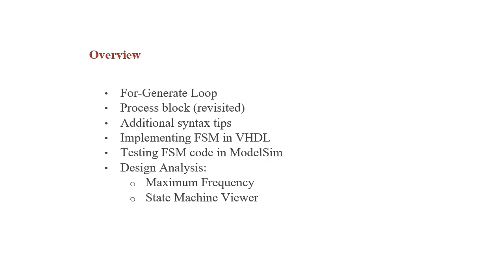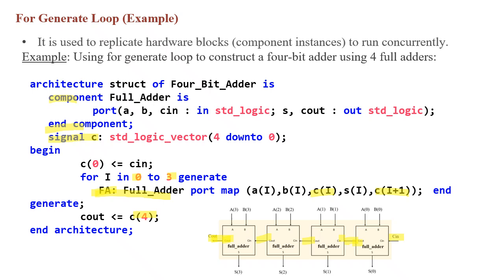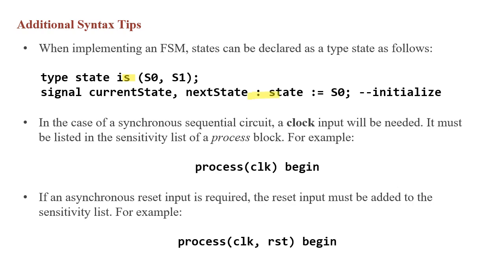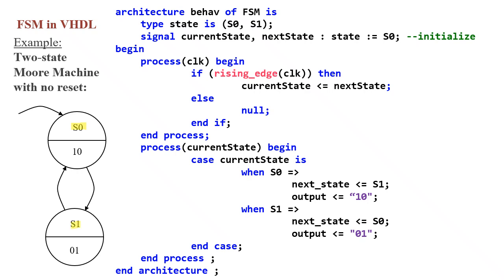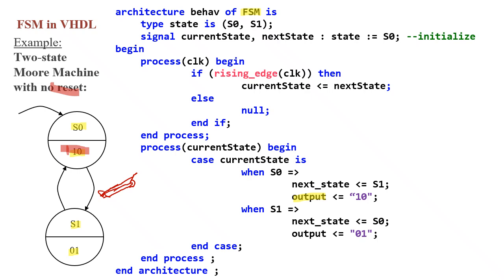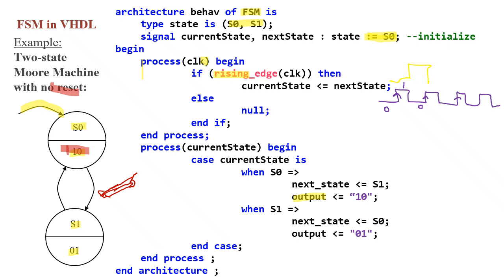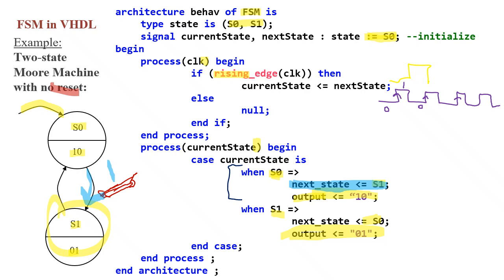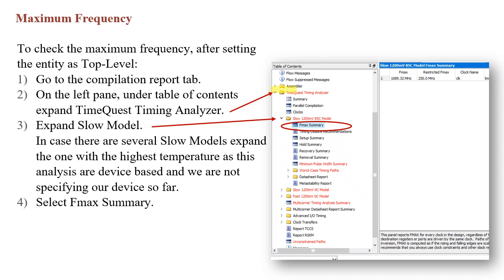CPEG340L 4 Additional Statements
Topics:
For-Generate Loop
FSM in VHDL